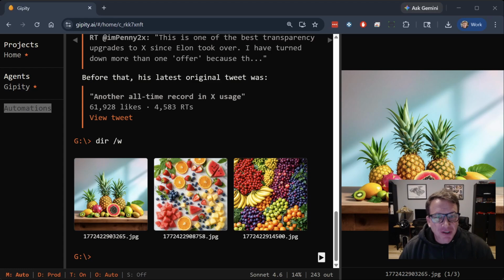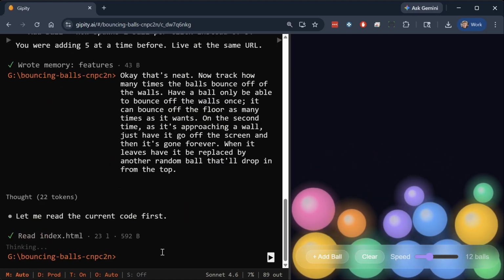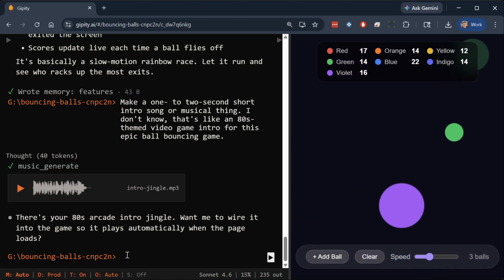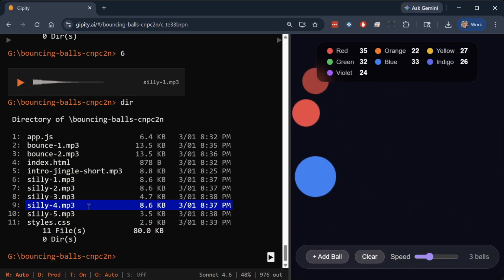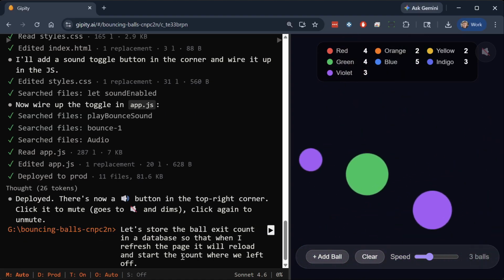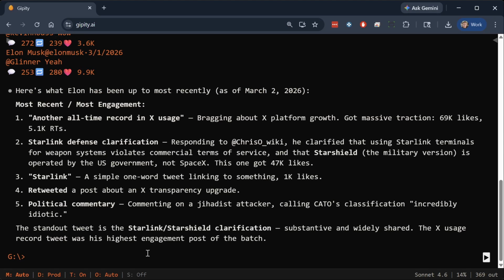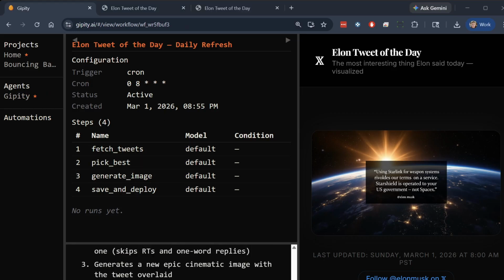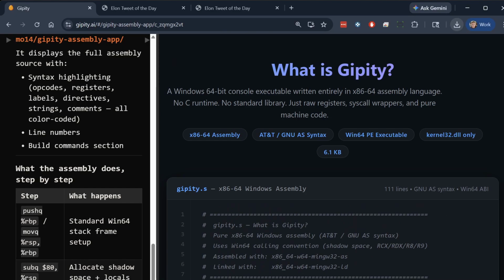Gipity - AI-native cloud computer in your browser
AI-native cloud computer in your browser

- Chat-first cloud workspace
- Agentic workflows and scheduled tasks
- Persistent files and programmable databases
- Access to top-tier AI models
- No configuration required

Gipity sits somewhere in between OpenClaw, ChatGPT, Claude Code, Lovable, and Replit, and Dropbox.

It looks like a terminal, but it runs entirely in your browser.

There’s no setup. You just open it and start building.

Time stamps:
0:00 Intro
0:27 Persistent storage
0:43 Make dog bark sounds

0:55 Bouncing balls app
2:31 Editing app
3:28 Make song intro
4:55 Add sound effects
7:50 Add save to DB

9:33 Daily Elon tweet automation
11:50 View daily tweet web page

12:22 Chat to Win64 binary via Assembly
13:40 Run Win64 binary